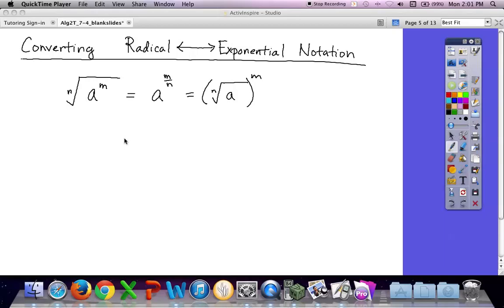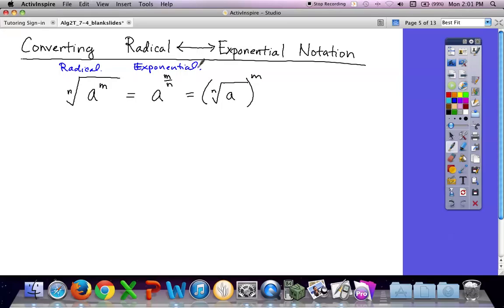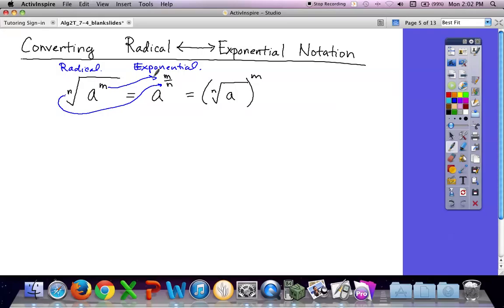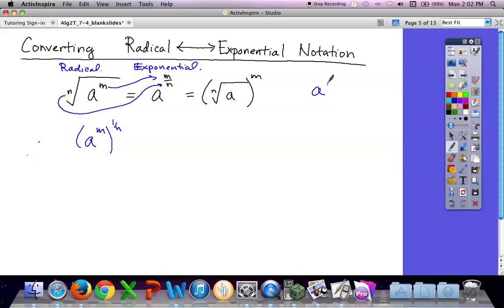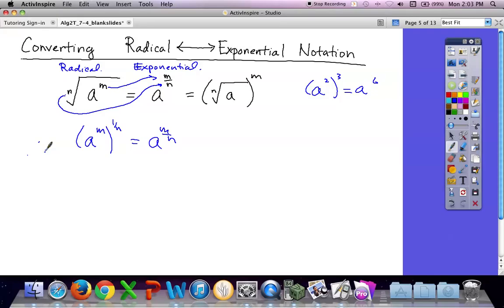Alg2T 7 4 3